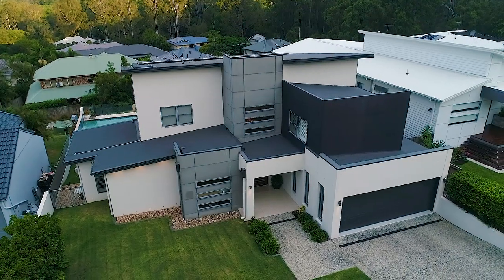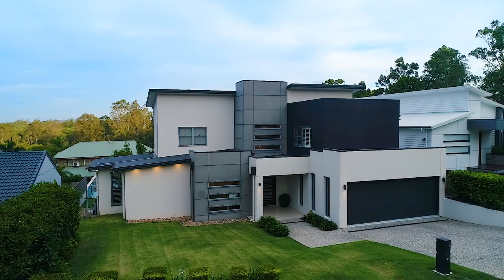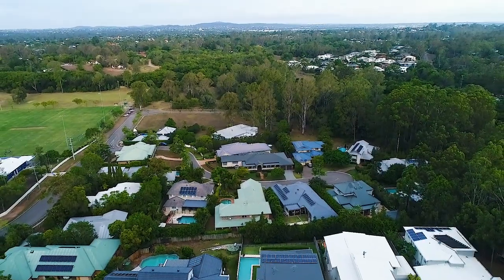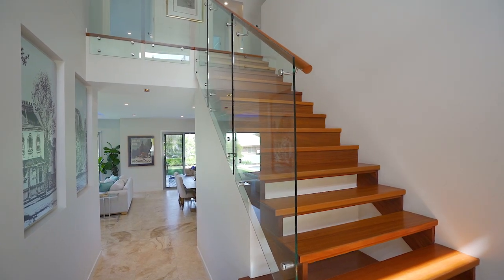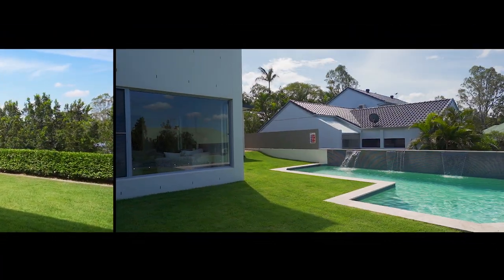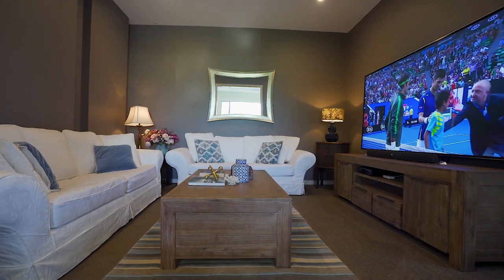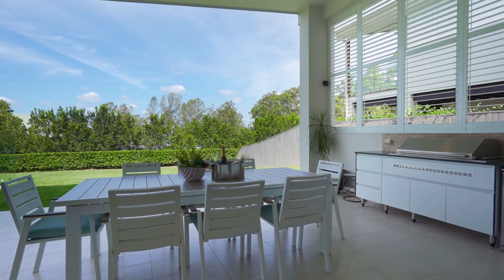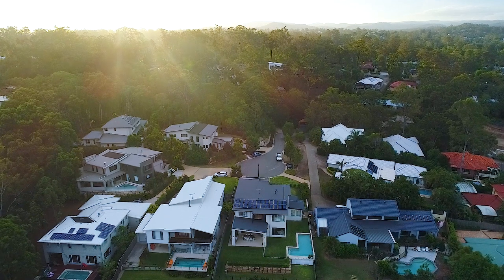Fig Tree Pocket, 28 Ruth Miller Close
28 Ruth Miller Close Fig Tree Pocket QLD

Marketed by:
(M) McGrath Paddington
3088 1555